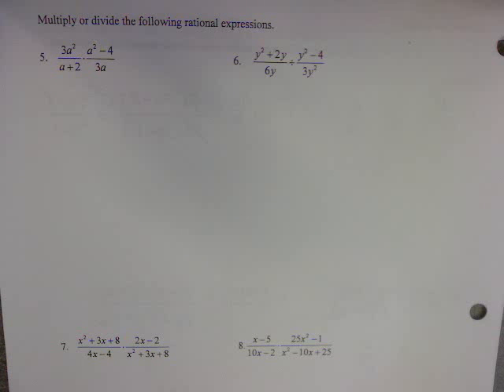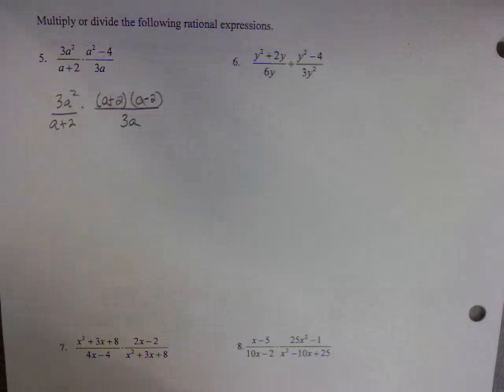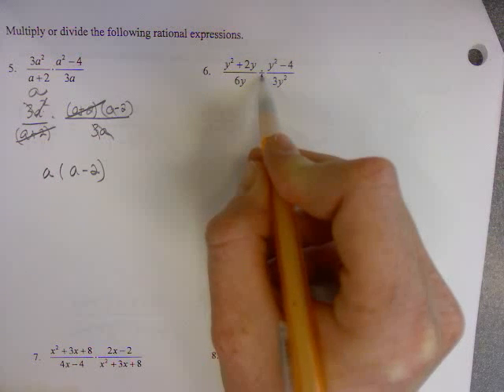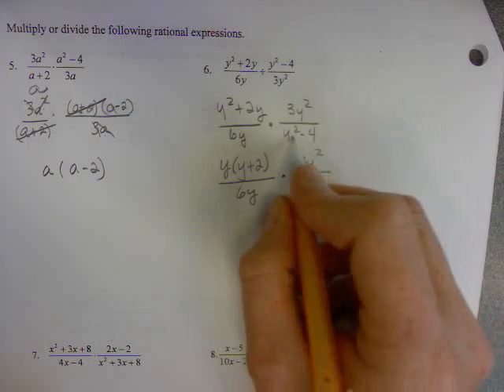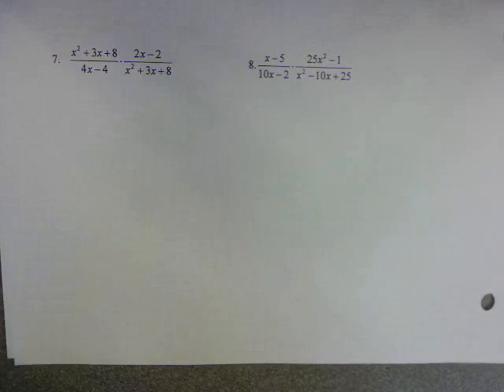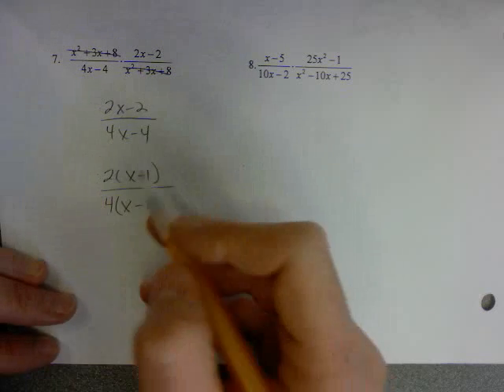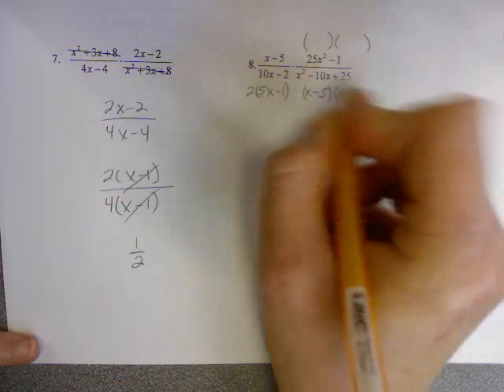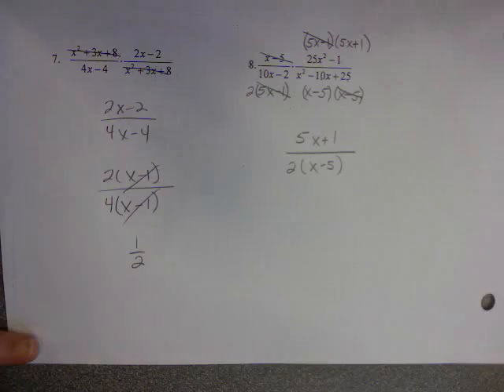Algebra 2 Review#1 Multiplying and dividing rational Expressions #5-8